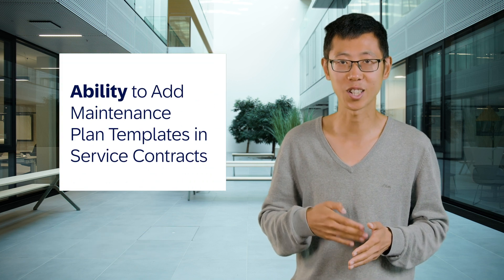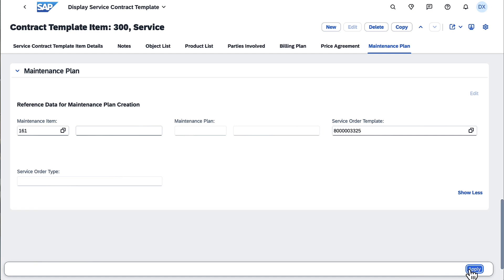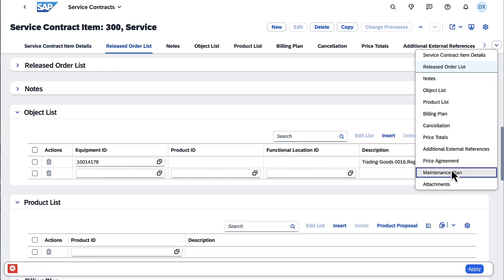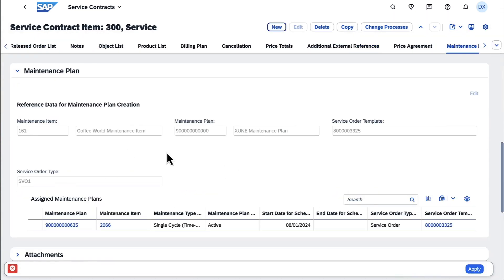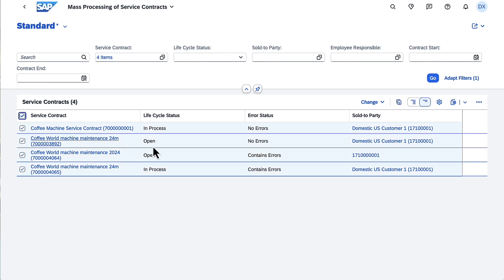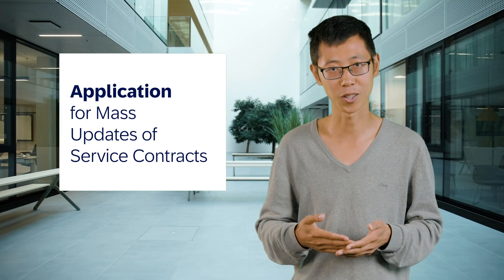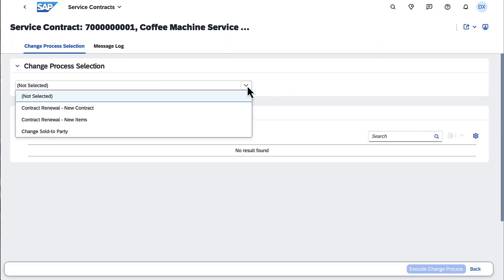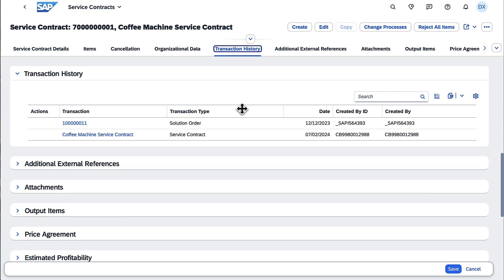Service in SAP S/4HANA Cloud Public Edition 2408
🔔Dive into the latest service features in SAP S/4HANA Cloud Public Edition 2408. This video showcases the new tools and enhancements aimed at improving service management. Join us to discover how these updates can optimize your service operations and benefit your business.

The key highlights shared in this video are:
00:19 Ability to Add Maintenance Plan Templates in Service Contracts
01:09 Application for Mass Updates of Service Contracts
01:34 Change Process for Entire Service Contract Renewal